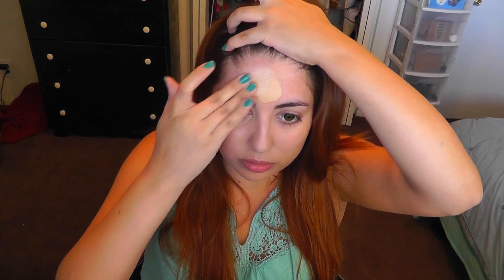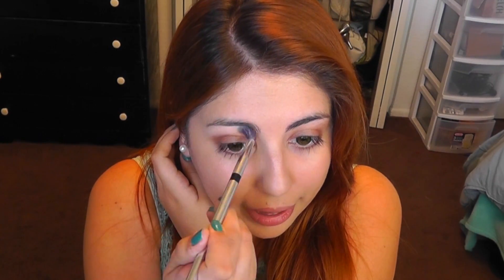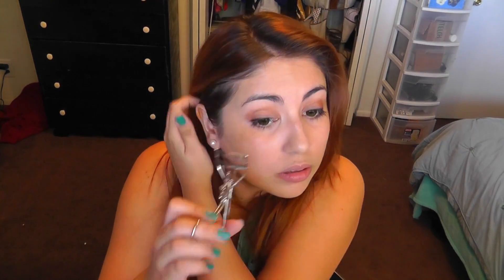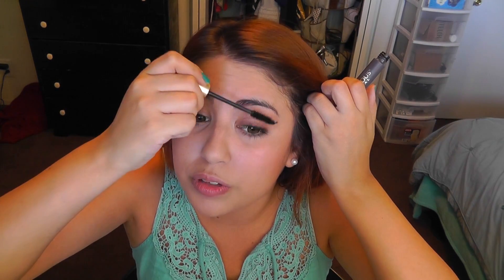5 Minute Makeup Challenge!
Open me!

Always watch in HD for best quality :)

ShopLikeWhoa (Invites to my favorite places to shop!)

Other links!